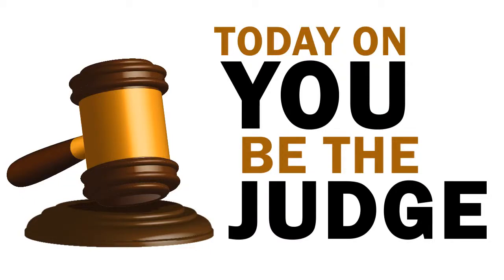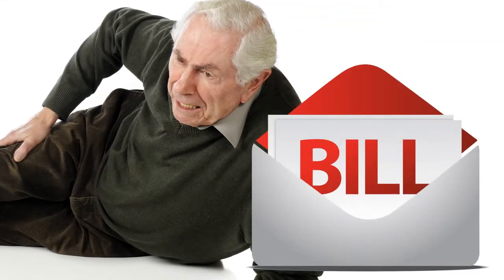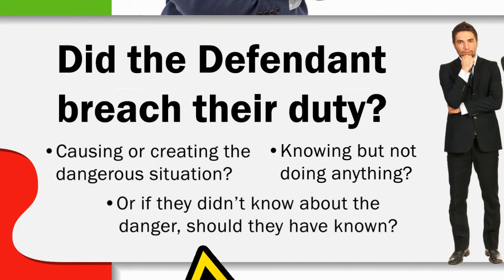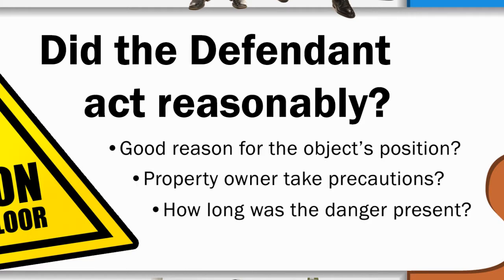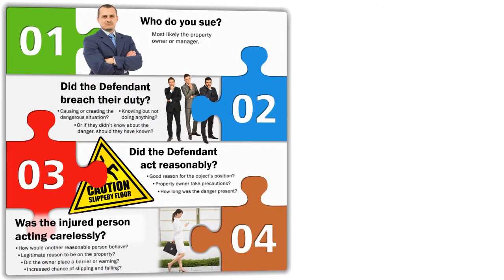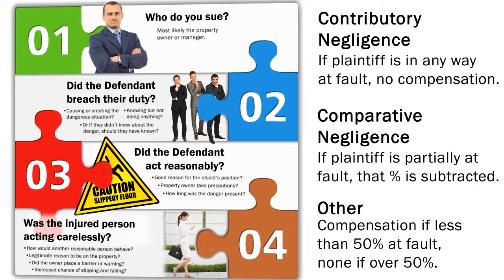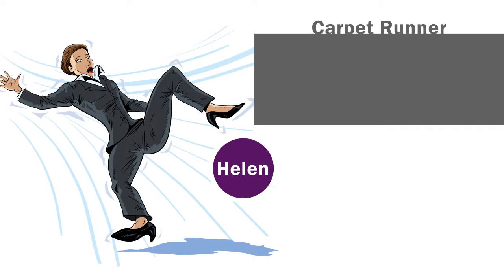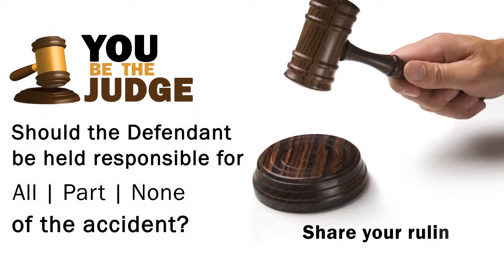Episode #4 - Slip and Fall Accidents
If you slip and fall, can you really sue and easily win? Go inside a real-life slip-and-fall claim and see what a judge looks for when determining who is at fault. We'll show you the facts and let you be the judge.

Consider the previously mentioned aspects of slip and fall lawsuits:
1. Is the facility liable?
2. Did the facility act reasonably to prevent an accident?
3. Was Helen careless?

Now it's time for you to be the judge.

Was the defendant 100%, 50%, or 0% liable for the accident?

Share your ruling in the comments section.